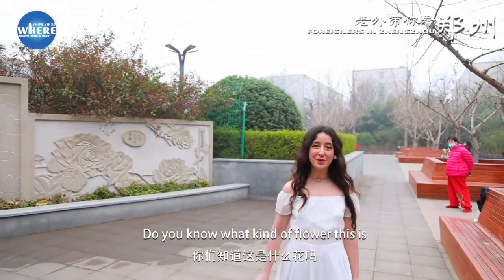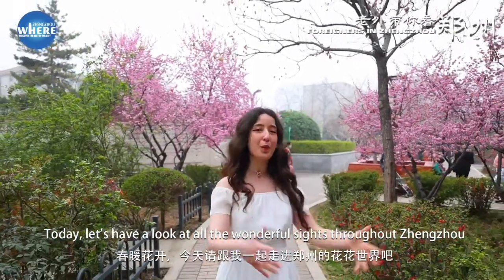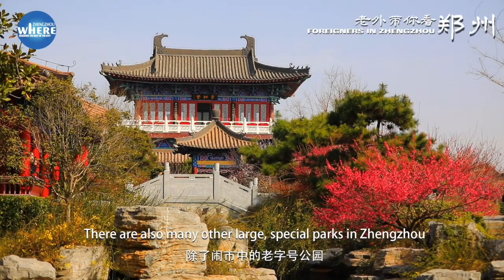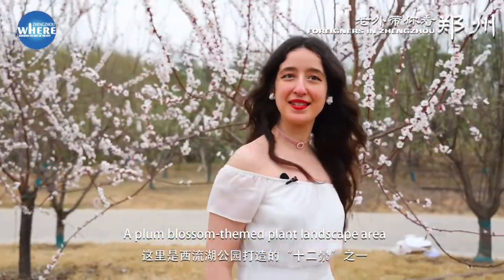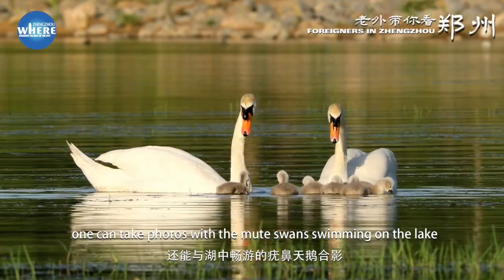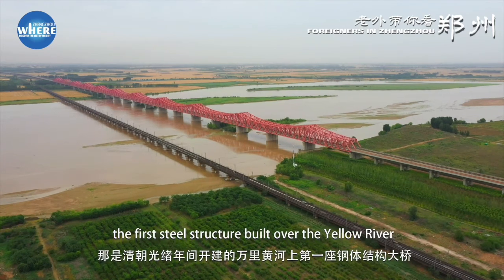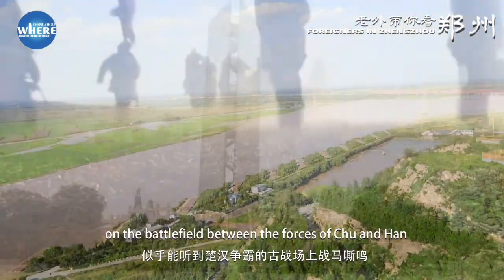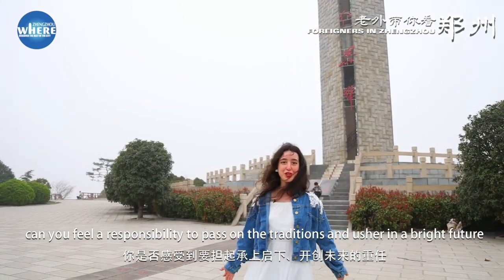Wonderful Flower Sights in Zhengzhou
It is now spring and the flowers are beginning to bloom. Let's have a look at all the wonderful floral sights throughout Zhengzhou. 🌺🌻